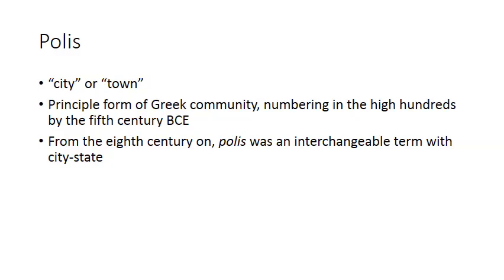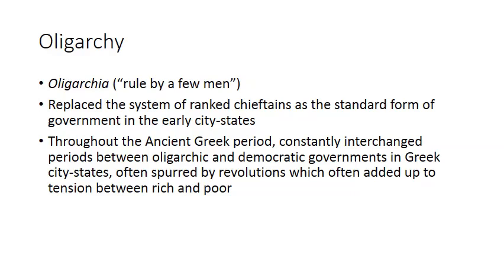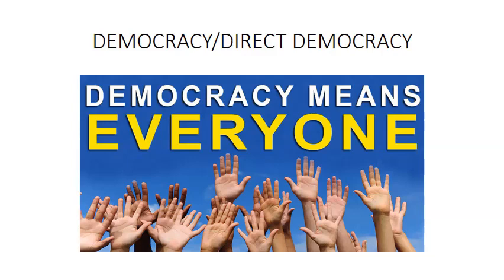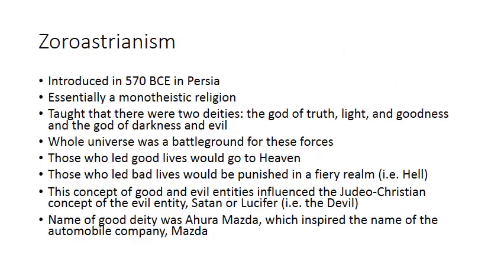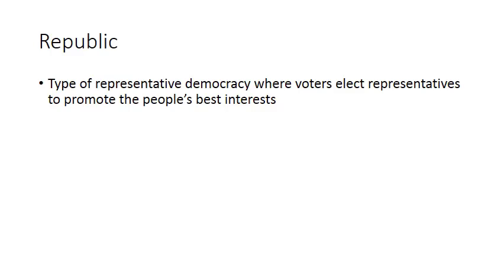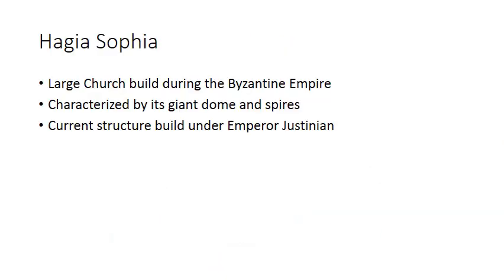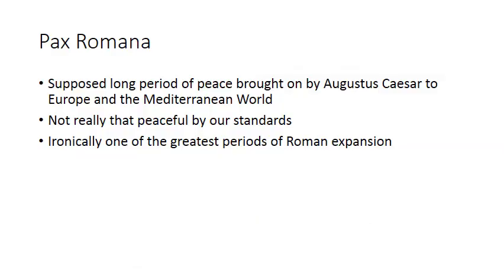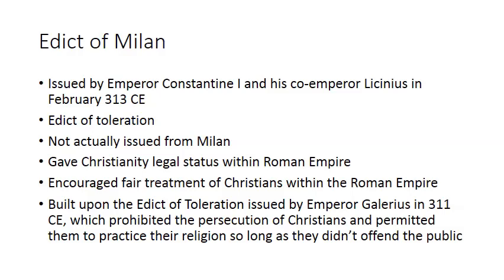6 Classical Civilizations Academic Language